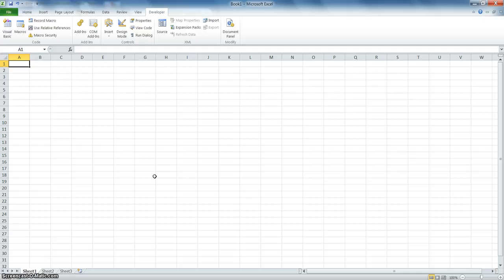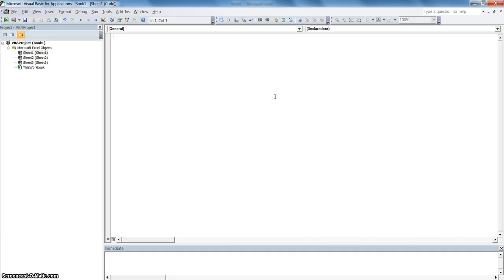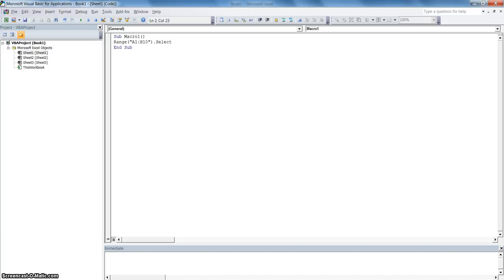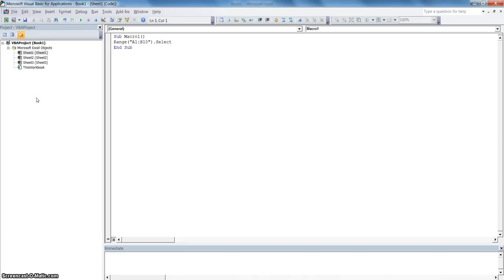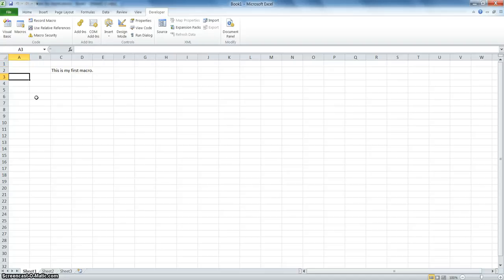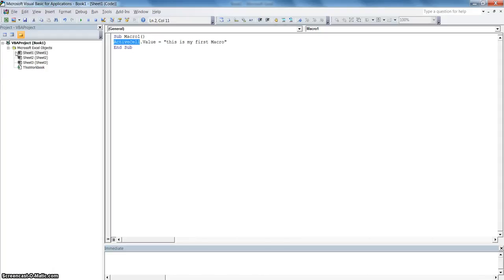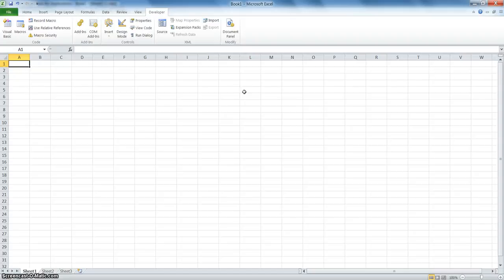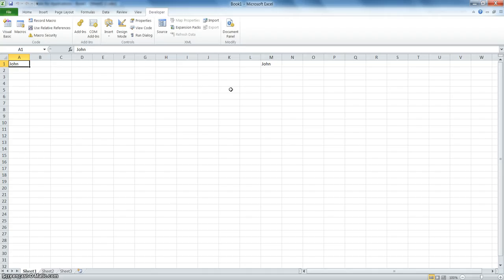Basic Excel Macro Ch 03